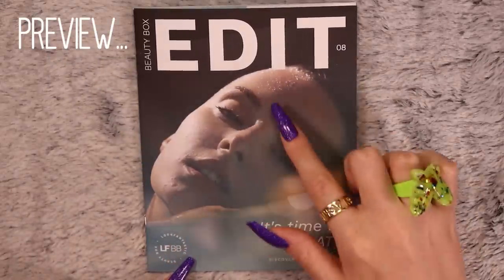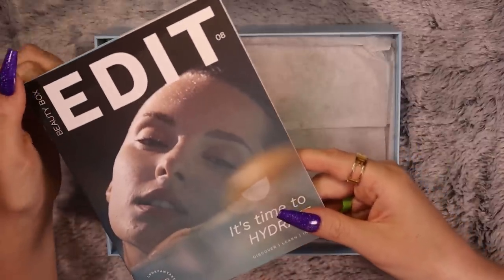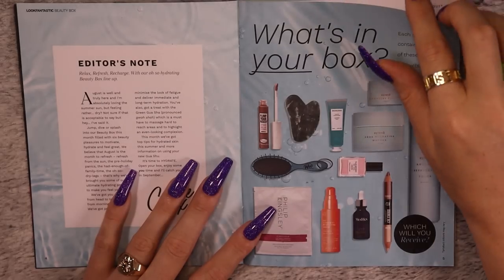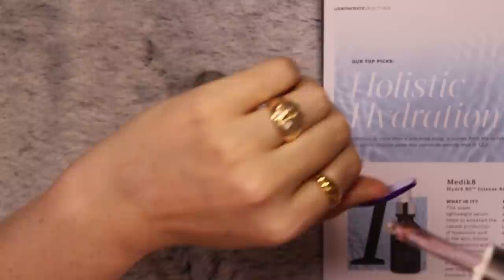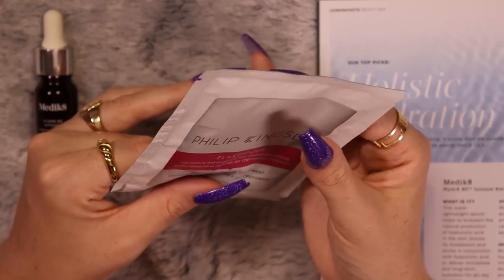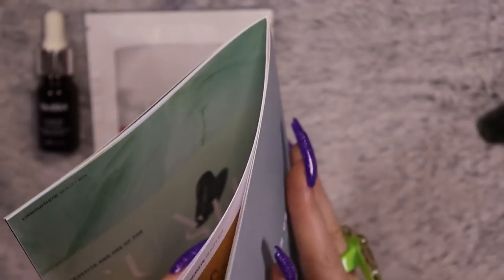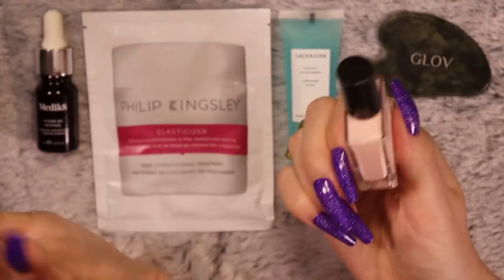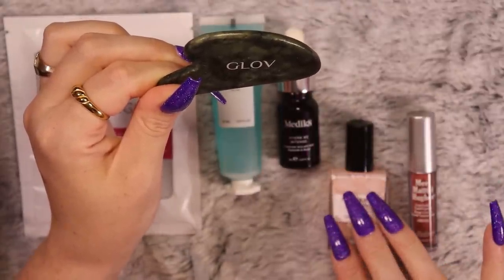ASMR Look Fantastic Unboxing (🎧 soft spoken, tapping, scratching)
Enjoy the sounds 😊 Sleepy shout-out to Emma from Danbury, Texas, USA 😴👋

00:00 Preview & channel intro
00:42 Intro
01:43 Sleepy cardboard sounds
05:34 Unboxing
09:38 Medik8 Hydr8 B5 Serum
14:11 Philip Kingsley Elastesizer Hair Treatment
16:37 GLOV Jade Green Gua Sha
20:40 Sachajuan Ocean Volume Shampoo
22:48 Nailberry Breathable Nail Polish
24:30 The Balm Meet Matt(e) Hughes Liquid Lipstic
27:06 Recap & outro

2nd fluffy mic cover